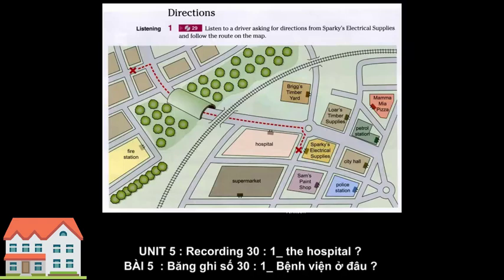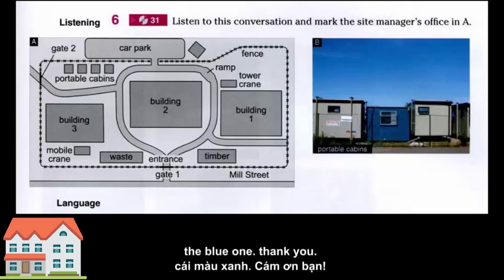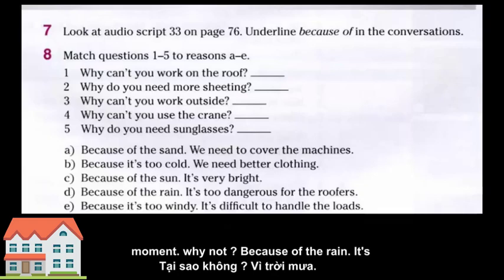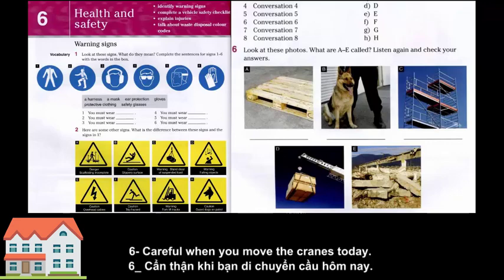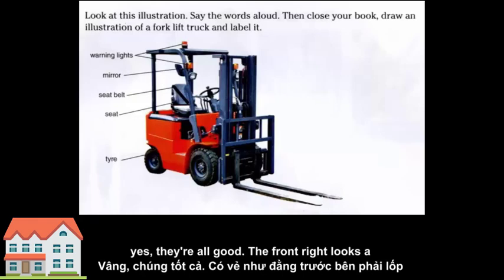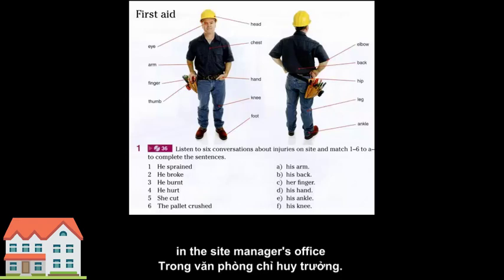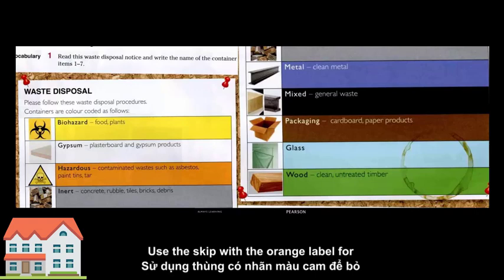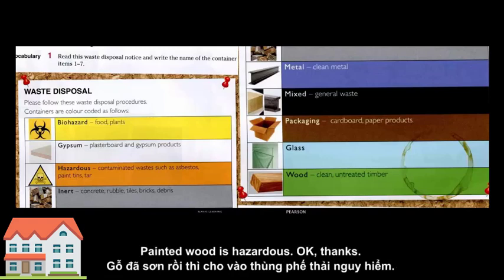English for construction with subtitles 3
1-  Hello everyone! We meet again in this third video_ Name is: English for construction with subtitle3.
2- How are you today? And I want to say a big hello to everyone in the world. I am very happy to get acquainted with you !
3- In the 2nd video, you and I have learned about: Some equipment on site and how to operate them, dealing with construction materials suppliers to place orders, the problems that are often encountered during construction , and directions to a construction site.
4- In this 3rd video we will learn about: Weather: sunny, rainy, storm, wind, lightning, snowfall. Learn about measures, issues that need to be inspected to ensure labor safety during the construction process, medical supplies to provide first aid treatment at the construction site. Classification of waste to serve for reuse and reduce environmental pollution.
5- Let's start today's lesson!